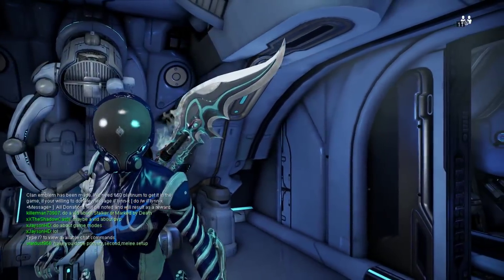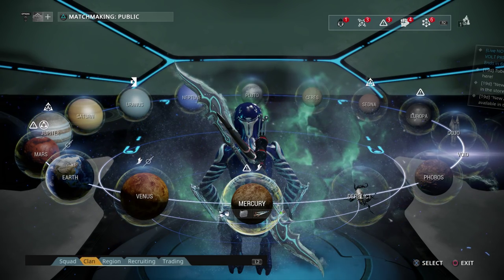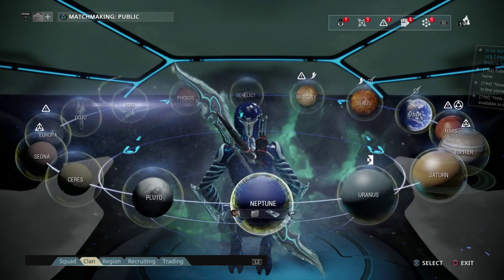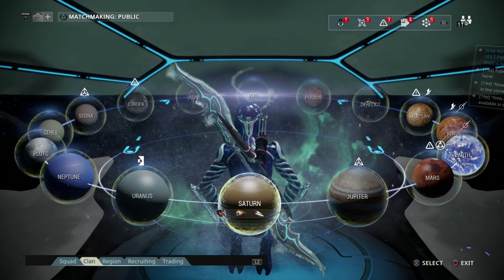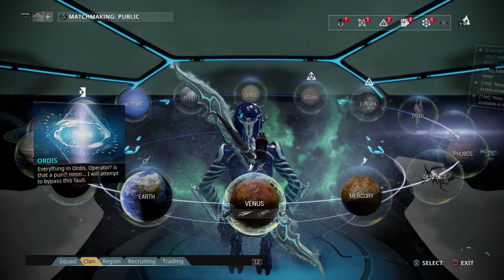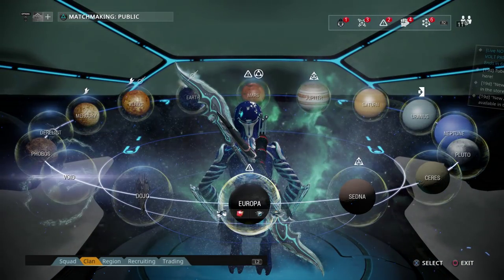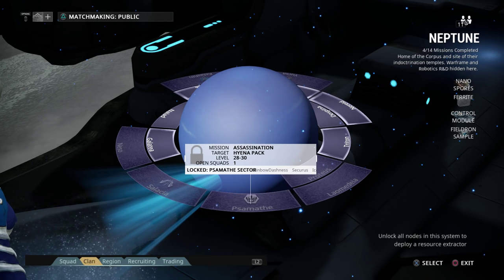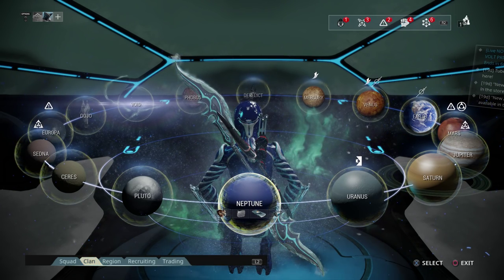Warframe : Beginner Guide Episode 39 where do i go after the starter planets?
►About Warframe